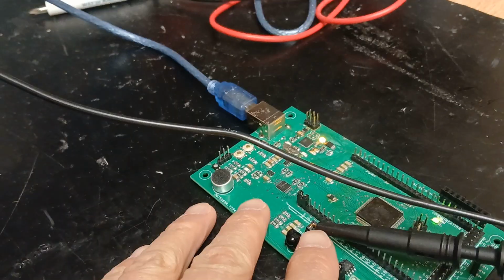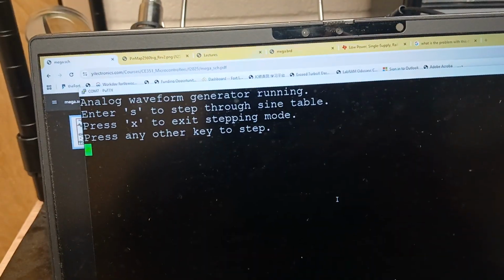CE351 Tutorial 8 Task 1 LPF Output